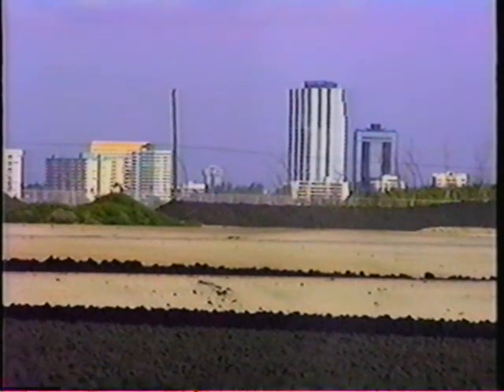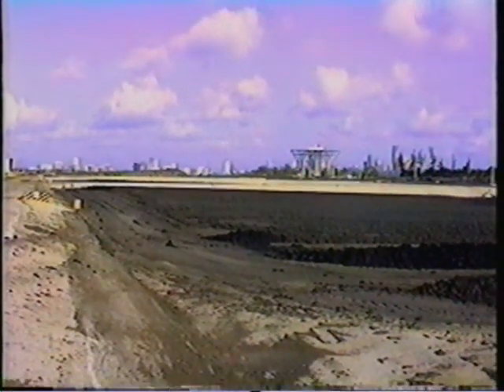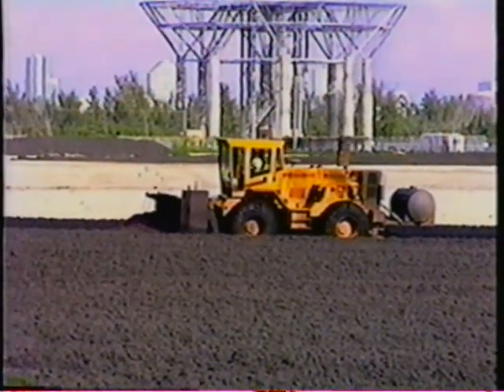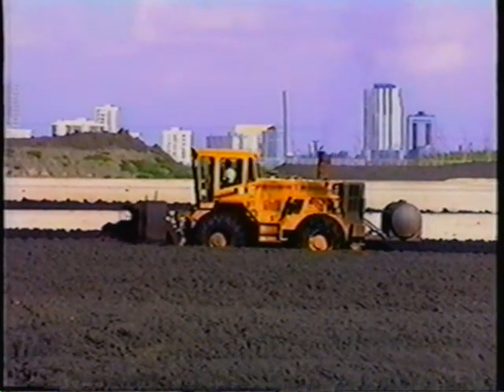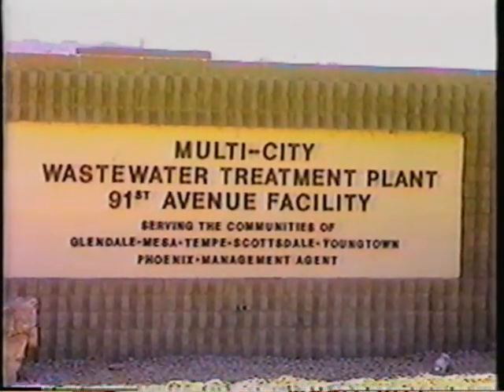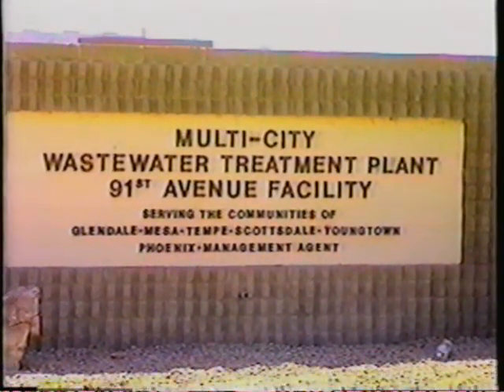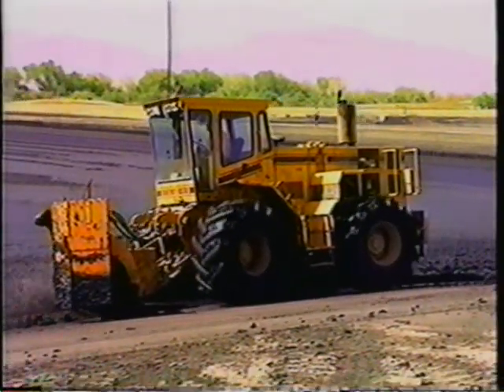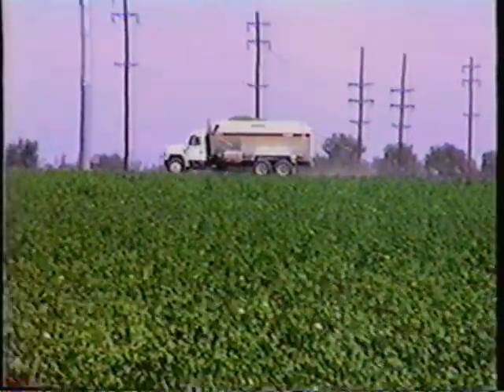Miami & Pheonix Waste Water sludge drying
Two Cities using Brown Bear model 500 tractors for waste water sewage sludge drying.